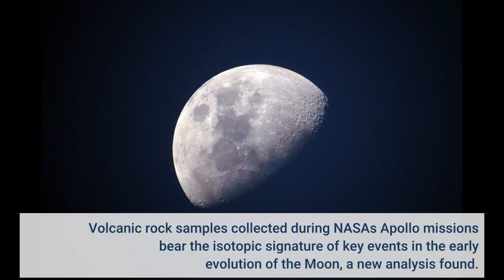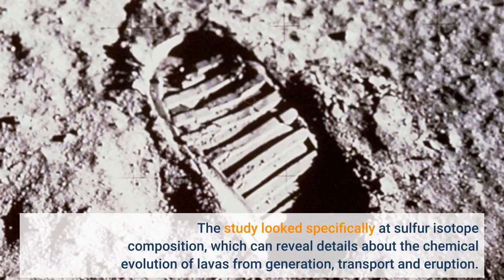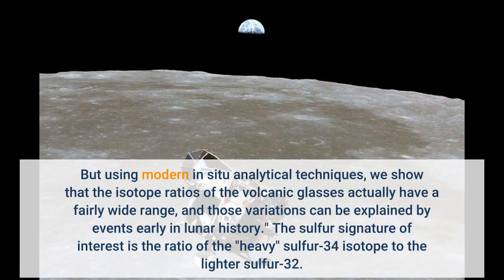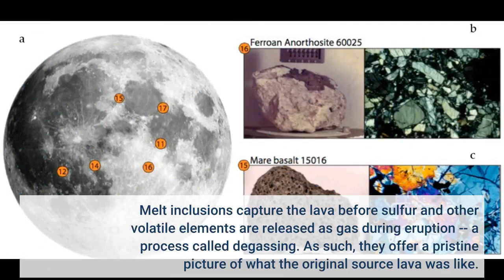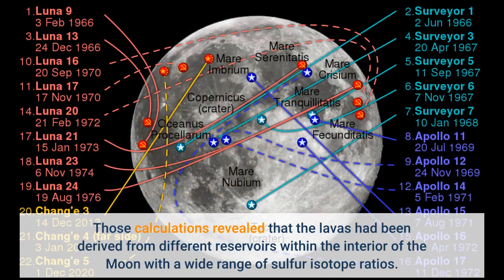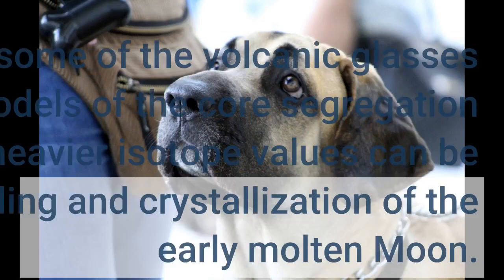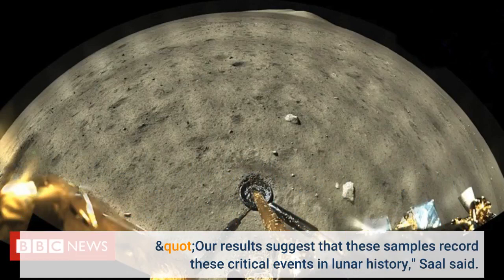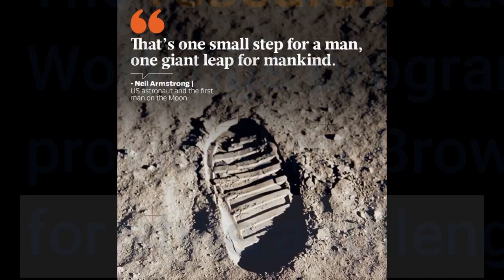Apollo rock samples capture key moments in the Moon's early history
Apollo rock samples capture key moments in the Moon's early history - Information for all latest updates Science and Technology

Volcanic rock samples collected during NASA's Apollo missions bear the isotopic signature of key events in the early evolution of the Moon, a new analysis found. Those events include the formation of the Moon's iron core, as well as the crystallization of the lunar magma ocean -- the sea of molten rock thought to have covered the Moon for around 100 million years after the it formed. The analysis, published in the journal Science Advances, used a technique called secondary ion mass spectrometry (SIMS) to study volcanic glasses returned from the Apollo 15 and 17 missions, which are thought to represent some of the most primitive volcanic material on the Moon. The study looked specifically at sulfur isotope composition, which can reveal details about the chemical evolution of lavas from generation, transport and eruption.
"For many years it appeared as though the lunar basaltic rock samples analyzed had a very limited variation in sulfur isotope ratios," said Alberto Saal, a geology professor at Brown University and study co-author. "That would suggest that the interior of the Moon has a basically homogeneous sulfur isotopic composition. But using modern in situ analytical techniques, we show that the isotope ratios of the volcanic glasses actually have a fairly wide range, and those variations can be explained by events early in lunar history."
The sulfur signature of interest is the ratio of the "heavy" sulfur-34 isotope to the lighter sulfur-32. Initial studies of lunar volcanic samples found that they uniformly leaned toward the heavier sulfur-34. The nearly homogeneous sulfur isotope ratio was in contrast with large variations in other elements and isotopes detected in the lunar samples.
This new study looked at 67 individual volcanic glass samples and their melt inclusions -- tiny blobs of molten lava trapped within crystals inside the glass. Melt inclusions capture the lava before sulfur and other volatile elements are released as gas during eruption -- a process called degassing. As such, they offer a pristine picture of what the original source lava was like. Using the SIMS at the Carnegie Institution for Science, Saal with his colleague, the late Carnegie scientist Eric Hauri, were able to measure the sulfur isotopes in these pristine melt inclusions and glasses, and use those results to calibrate a model of the degassing process for all the samples.
"Once we know the degassing, then we can estimate back the original sulfur isotope composition of the sources that produced these lavas," Saal said. Those calculations revealed that the lavas had been derived from different reservoirs within the interior of the Moon with a wide range of sulfur isotope ratios. The researchers then showed that the range of values detected in the samples could be explained by events in the Moon's early history.
The lighter isotope ratio in some of the volcanic glasses, for example, is consistent with the segregation of the iron core from the early molten Moon. When an iron core separates from other material in a planetary body, it takes a bit of sulfur with it. The sulfur that's taken tends to be the heavier sulfur-34 isotope, leaving the remaining magma enriched in the lighter sulfur-32.
"The values we see in some of the volcanic glasses are fully consistent with models of the core segregation process," Saal said.
The heavier isotope values can be explained by the further cooling and crystallization of the early molten Moon. The crystallization process removes sulfur from the magma pool, producing solid reservoirs with heavier sulfur-34. That process is the likely source of the heavier isotope values found in some of the volcanic glasses and basaltic rocks returned from the Moon.
"Our results suggest that these samples record these critical events in lunar history," Saal said. "As we keep looking at these samples with newer and better techniques, we keep learning new things."
More work needs to be done -- and more samples need to be analyzed -- to fully understand the sulfur isotopic composit...